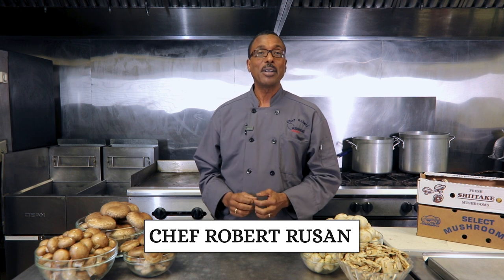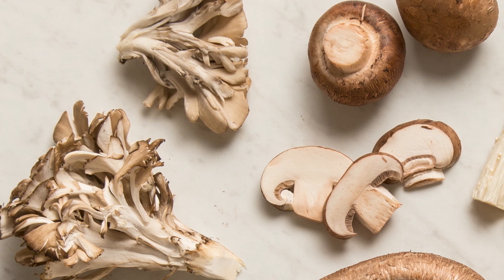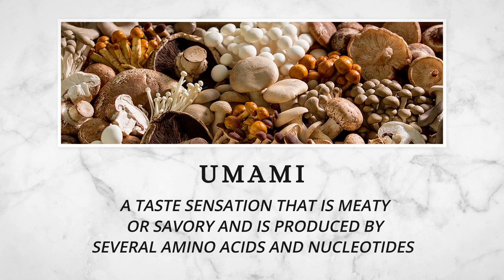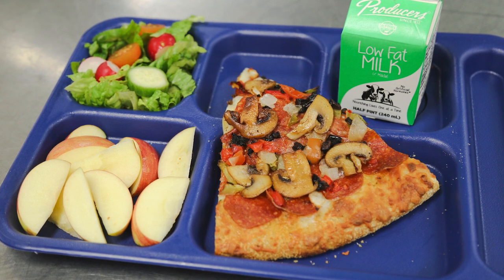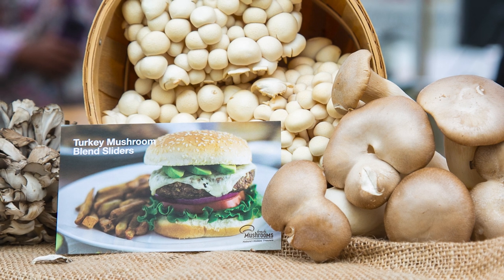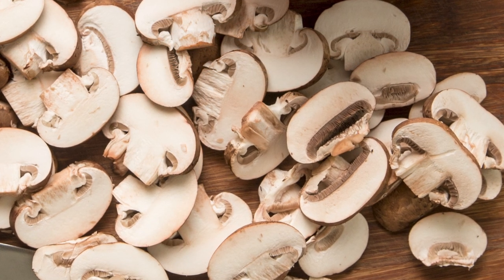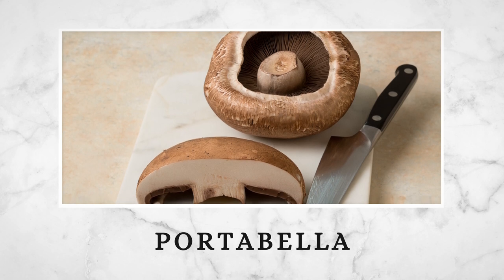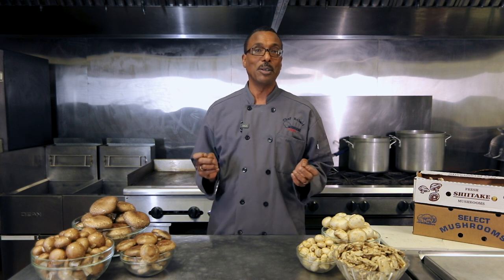Video 1: Mushrooms and School Meals - The Perfect Pair!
Meet Chef Robert as he reviews the various types of mushrooms and the many reasons mushrooms are a perfect ingredient for school meals!

Our Layers of Flavors Course is approved for 1 CEU by SNA! To download the course materials, including recipes and CEU certificate,